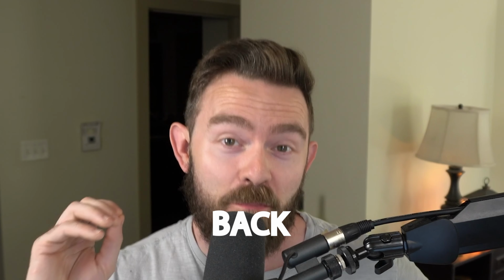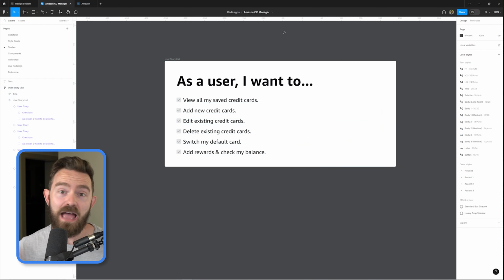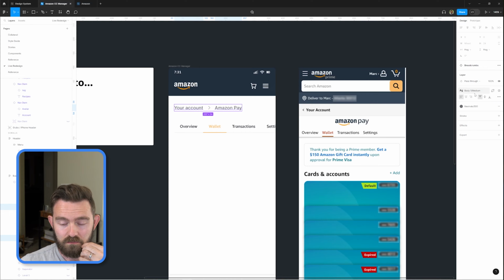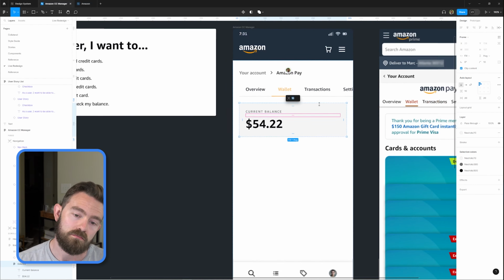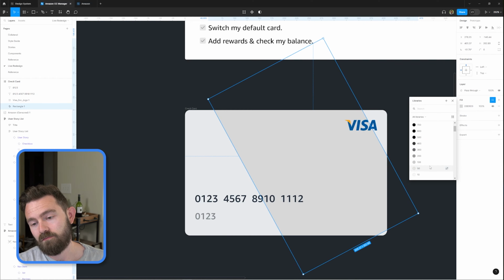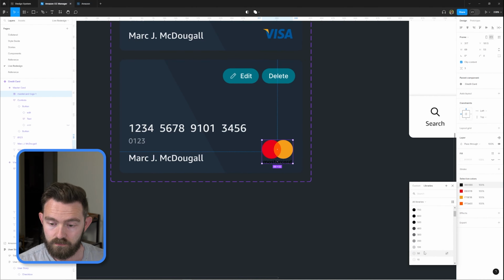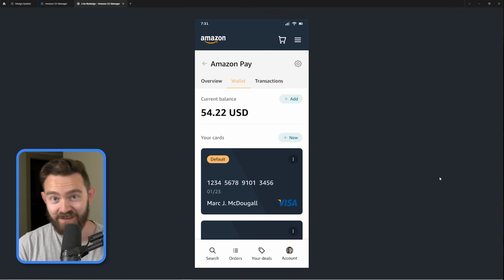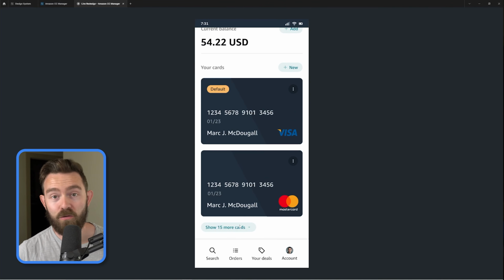Redesigning Amazon pay in less than 5 minutes! | Speed UX/UI Design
In the 55th episode of Demystifying Design, I'll be redesigning the Amazon Pay credit card tracking UI!

1. View all my saved credit cards.
2. Add new credit cards.
3. Edit existing credit cards.
4. Delete existing credit cards.
5. Switch my default card.
6. Add rewards & check my balance.

Important timestamps:

0:00 Introduction
0:21 Style guide & user stories
0:44 Redesign begins!
1:20 Secondary navigation
1:31 Breadcrumbs
2:02 Current balance
2:24 Credit card mockup
3:30 Credit card list
4:15 Final result!

Perfect Espresso, by baegel
Way of the Walk, by Dusty Decks
Stone Cookies, by Dusty Decks